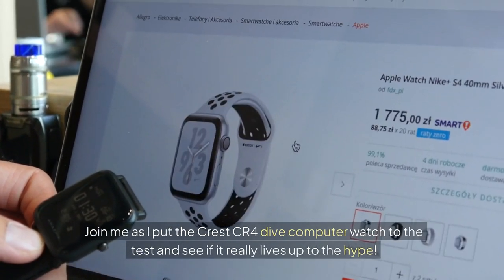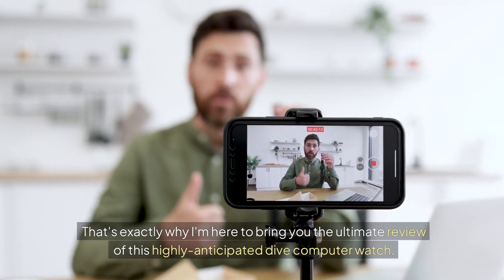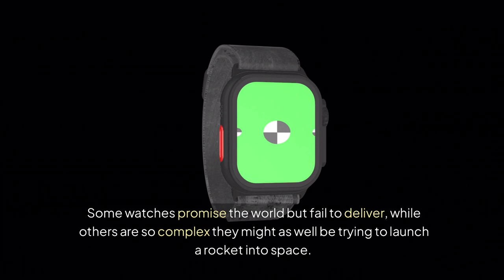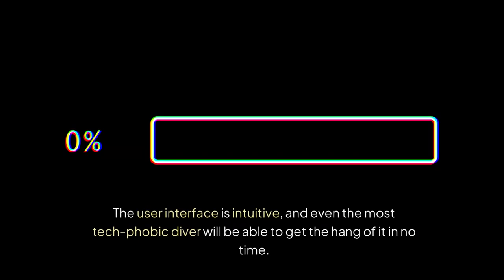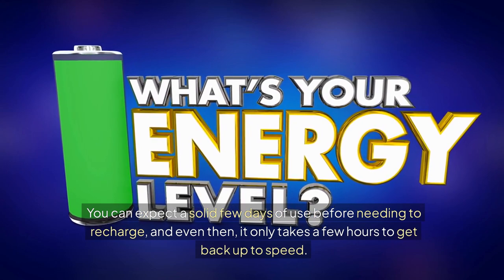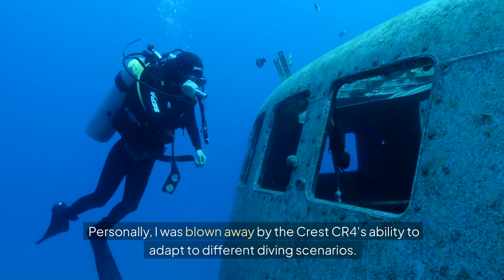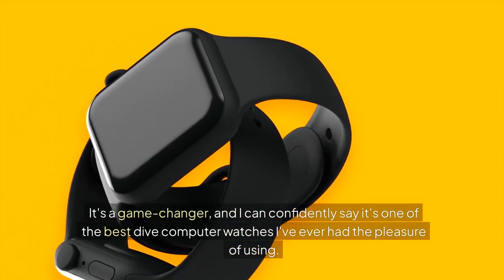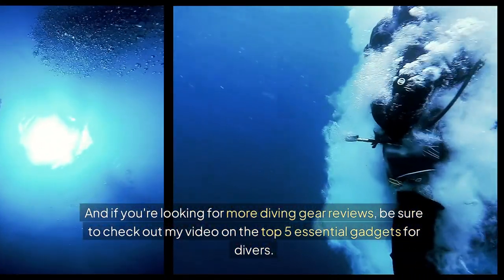Ultimate Dive Computer Watch Review - Is It Worth It? [2024]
dive computer watch

Dive enthusiasts, welcome to our comprehensive review of the best dive computer watches of 2024! These essential devices are designed for scuba divers, free divers, and technical divers to enhance safety, track performance, and make every dive more enjoyable.

🌊 What You’ll Learn in This Video:
✔️ Key Features to Look For: Discover air integration, nitrox compatibility, depth tracking, and ascent rate monitoring.
✔️ Top Dive Computer Watches Compared: In-depth reviews of the best wrist-worn dive computers, focusing on functionality and ease of use.
✔️ Pros and Cons: Find out which models excel in different diving scenarios, from recreational diving to technical dives.
✔️ Performance Insights: Learn how these devices perform at various depths with real-world testing.
✔️ Battery Life and Durability: Explore options with long-lasting batteries, rechargeable capabilities, and rugged designs for demanding underwater environments.
✔️ Value for Money: Detailed price vs. performance analysis to help you choose the best option for your budget.

Why Invest in a Dive Computer Watch?
A dive computer watch is more than just a timepiece—it’s your ultimate underwater safety companion. With advanced features like dive log syncing, GPS functionality for tracking dive sites, and safety stop alerts, these watches help you:

Dive Safer: Monitor depth, ascent rates, and decompression stops with precision.
Improve Efficiency: Simplify air management with air-integrated dive computers.
Stay Organized: Sync dive logs seamlessly to your smartphone or computer.

Whether you’re a beginner or a seasoned diver, this guide will help you find the ideal dive computer watch for:

Recreational Diving: User-friendly models with straightforward features.
Free Diving: Devices offering specialized metrics like surface interval tracking.
Technical Diving: High-performance watches with advanced functionality for deeper and longer dives.

Compare the Best Models: Find out which dive computer watch suits your diving style and budget.
Enhance Your Diving Experience: Choose a device that offers the perfect mix of safety, durability, and advanced metrics.

Stay Up-to-Date: Discover the latest technology and trends in dive computer watches for 2024.

🎥 Click Play Now to explore the top dive computer watches and find the one that meets your needs. Whether you’re exploring tropical reefs or navigating technical dives, the right gear makes all the difference.

⏱️⏱️VIDEO CHAPTERS⏱️⏱️
0:00 - Introduction: Why a Dive Computer Watch Is a Game-Changer for Divers
Learn how a dive computer watch enhances safety, tracks dive metrics, and simplifies underwater navigation for all divers.

1:29 - CREST CR4 Dive Computer Watch: A Top Choice for Divers
Discover the features of the CREST CR4 Dive Computer Watch, designed for accuracy, ease of use, and versatile diving scenarios.

1:37 - Ease of Use: User-Friendly Features for Every Diver
Explore how the intuitive interface of a dive computer watch makes it easy to track dive data, including depth, time, and decompression stops.

1:51 - Battery Life: Long-Lasting Performance for Multiple Dives
Find out why a dive computer watch with extended battery life is essential for multi-day dive trips and extended underwater adventures.

2:13 - Safety Features: Dive with Confidence
Learn about the critical safety features of a dive computer watch, such as ascent rate monitoring, decompression alerts, and emergency notifications.

2:35 - Unique Approach: Innovation in Dive Computer Watches
Discover how modern dive computer watches combine cutting-edge technology with sleek designs to meet the needs of today’s divers.

2:52 - Different Diving Scenarios: Versatility Underwater
Explore how a dive computer watch adapts to various environments, from recreational diving to technical and freediving.

3:02 - Built-In GPS: Enhanced Navigation for Surface and Underwater
Learn how GPS integration in a dive computer watch helps you track surface locations and plan your dives with precision.

3:11 - Attention to Detail: Durability and Customization
Discover the meticulous design elements of dive computer watches, from scratch-resistant screens to customizable dive modes.

3:29 - Conclusion: Elevate Your Diving with the Right Dive Computer Watch
Wrap up with tips on selecting the perfect dive computer watch to enhance safety, convenience, and enjoyment in every dive.